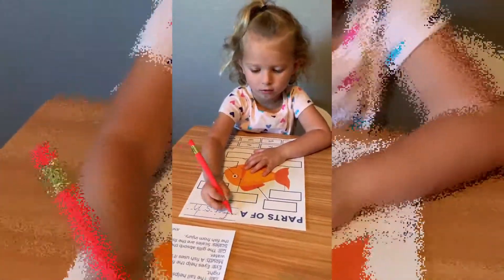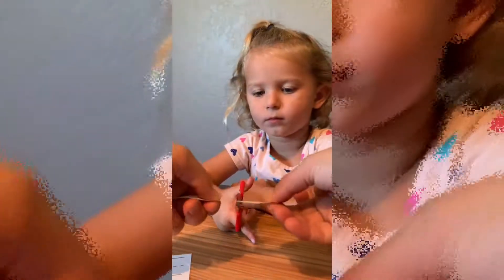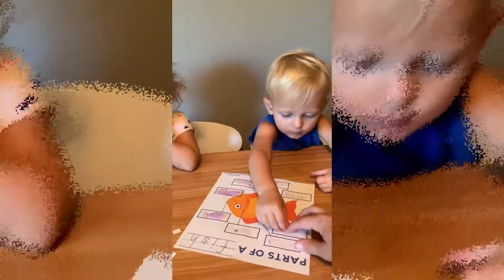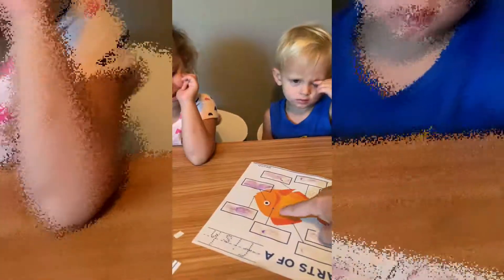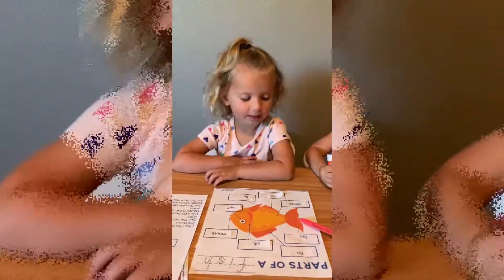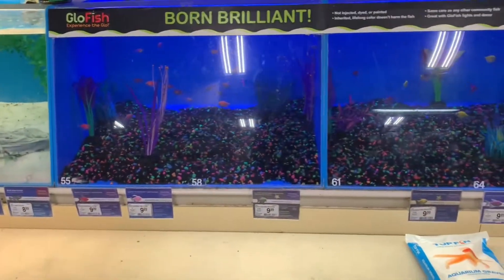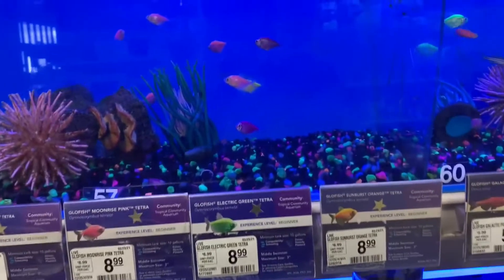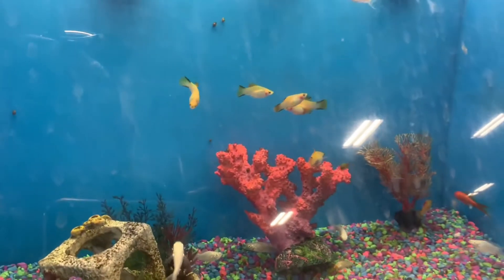Fish Activity and Fish Store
This week we are learning about the ocean!
Today we are learning about fish.  We are going to do a fish activity then go to the pet store to look at fish.

Pencils we use (Paper-mate Handwriting Triangle Pencils designed for kids):

For information on learning through play check out my FREE resource:
Jeniutley.com/landing/learningthroughplay